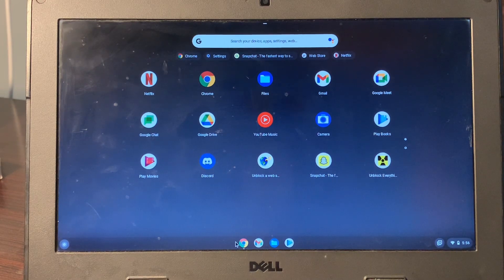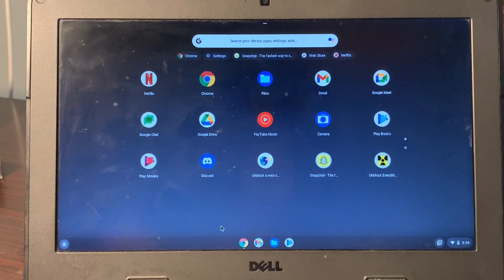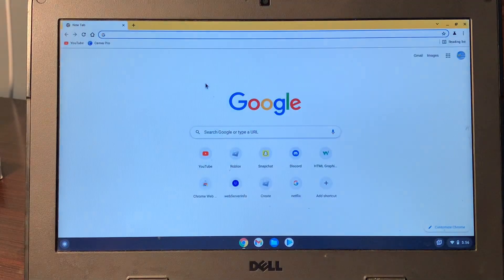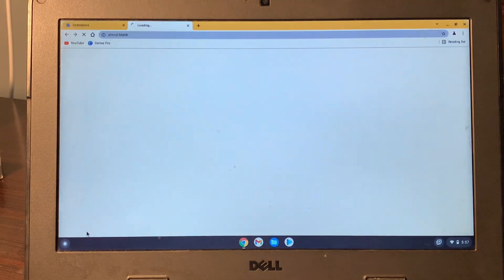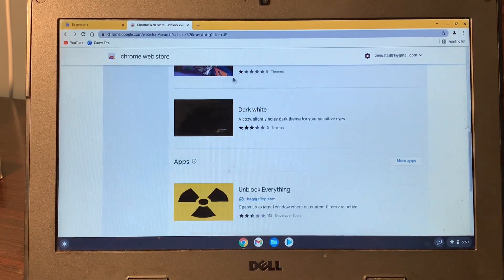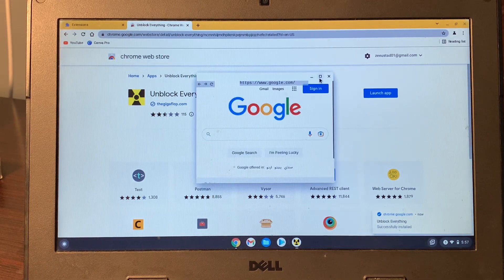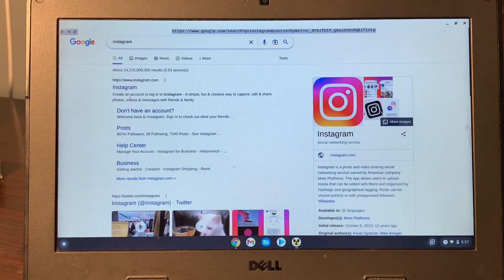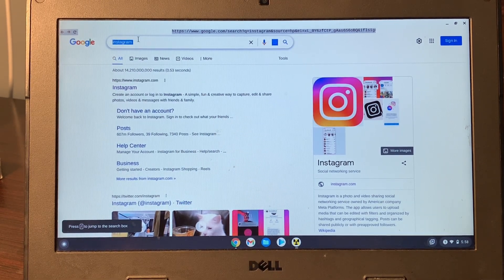How to unblock everything on school Chromebook 2023 / Unblock Everything on School Chromebook 2023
How to unblock everything on school Chromebook  like Apps and Games 2023